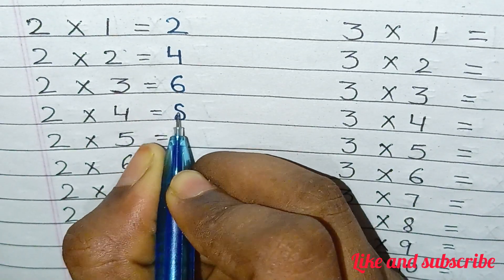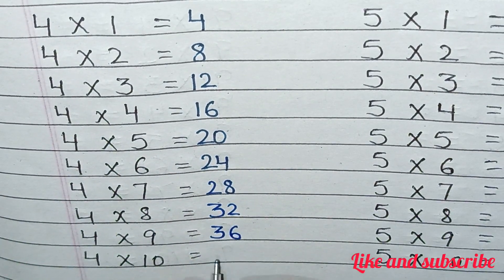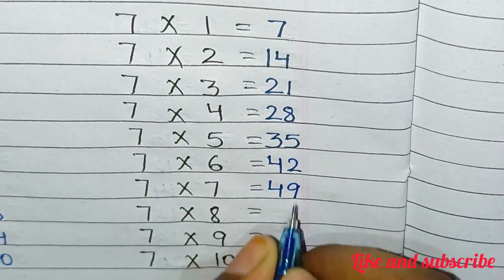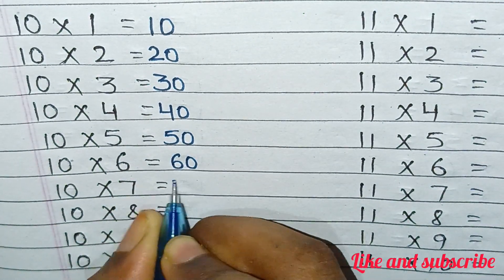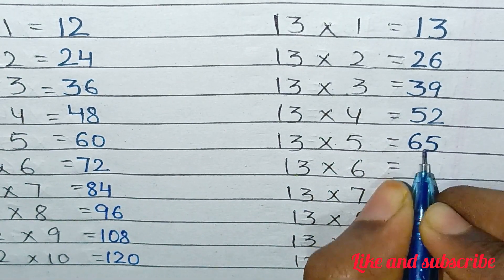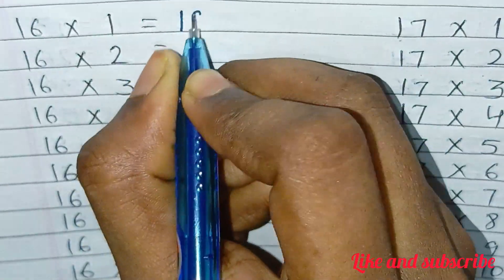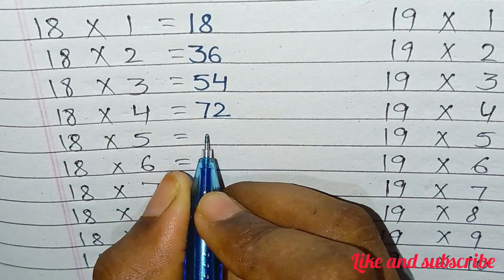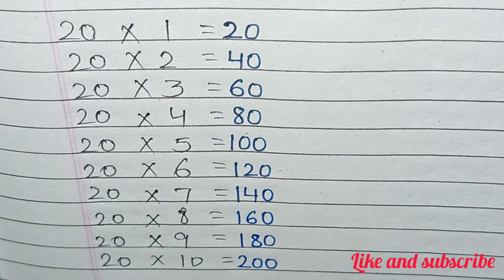Table 2 To 20 || Times Tables 1 to 20 || Math Table 2 to 20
Table 2 To 20 || Times Tables 1 to 20 || Math Table 2 to 20 || Learn Multiplication Table Of 2 to 20

maths tables 2 to 20
tables
table of 2
2 to 20 table
table of 20
multiplication table
2 se 20 tak table
pahada 2 se 20
2 to 20 times table
tables 2 to 20 in english
2 to 20 tables in english
table
2 to 20
table 2 to 20 in hindi